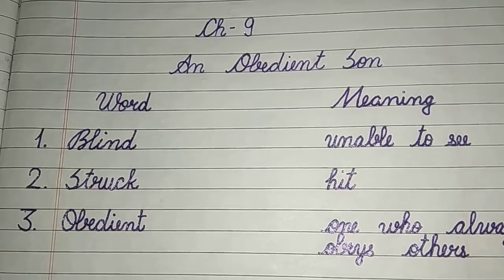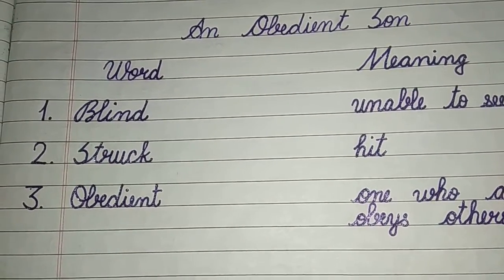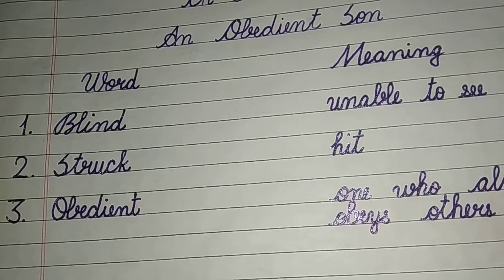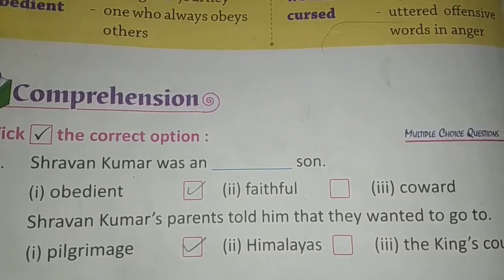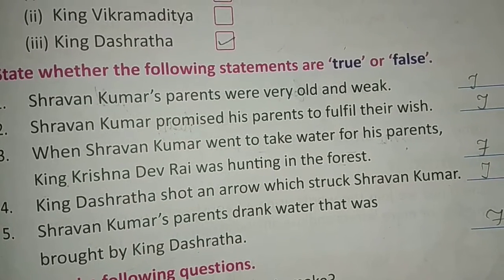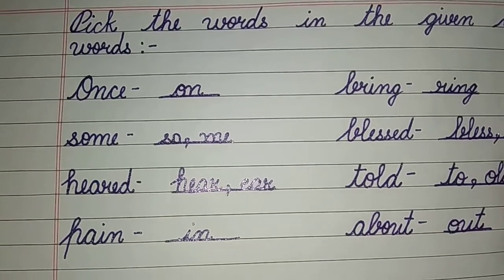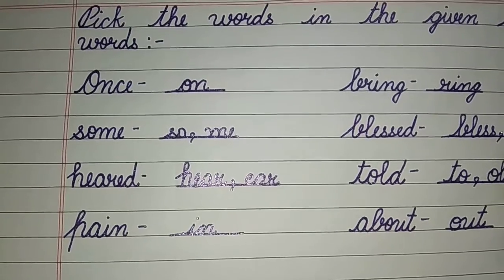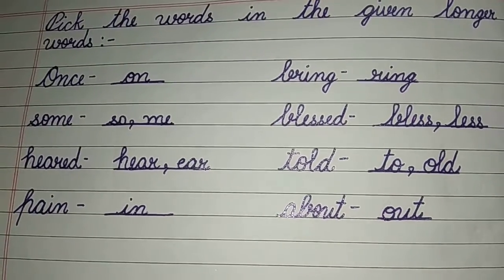Class- 2nd (English)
Chapter- 9 (An Obedient Son)